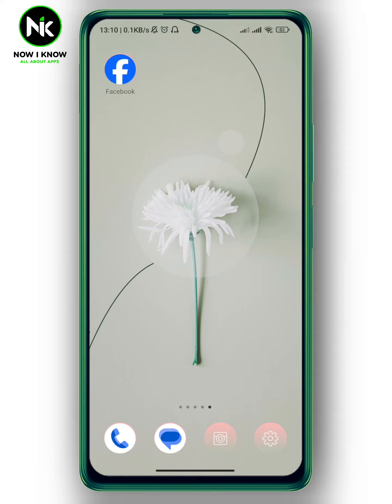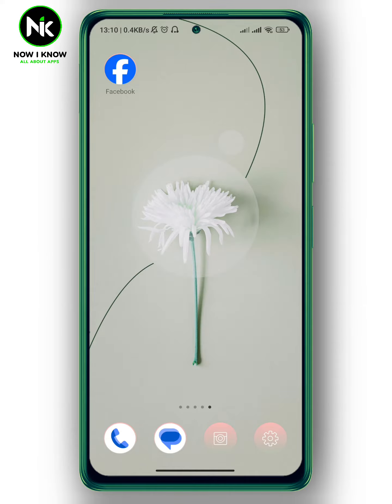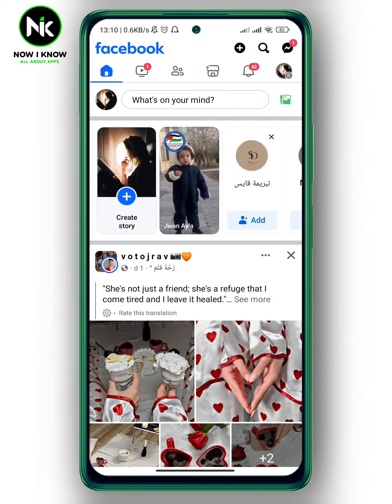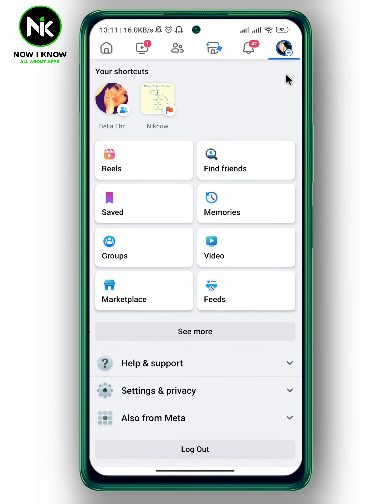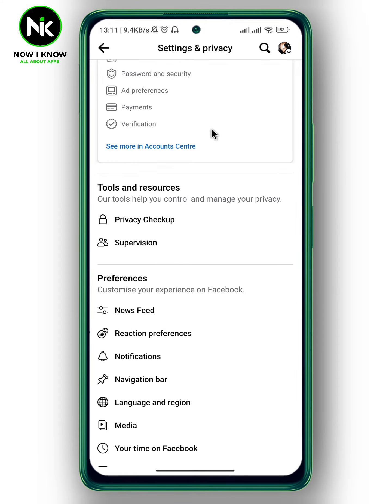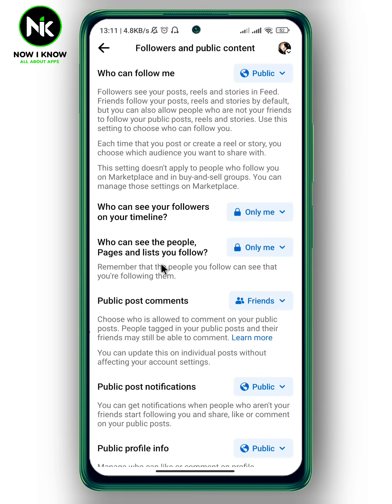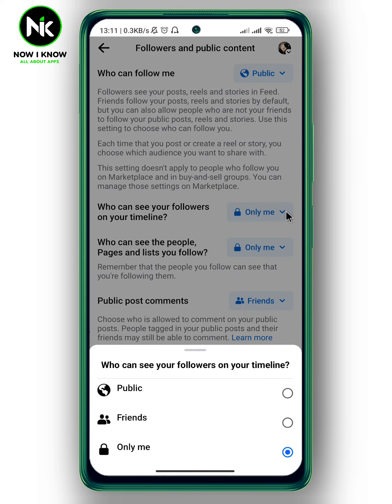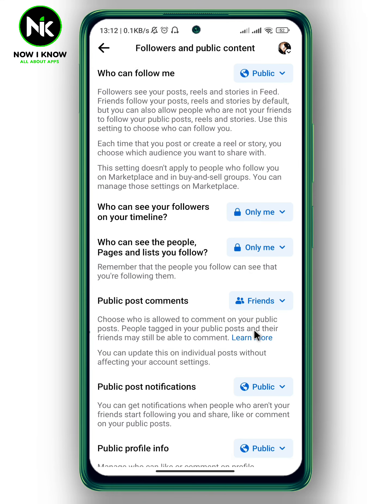How To Hide Your Followers On Facebook 2024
How to hide your followers on Facebook? This is the most common questions that most Facebook users worldwide ask themselves. Although Facebook has made it possible to hide your followers on Facebook , most Facebook users have difficulty finding this “How to hide your followers on Facebook” feature, primarily because of its confusing interface. But we are here to answer these questions and assist you as best as possible.
Here is everything you need to know about how to hide your followers on Facebook on the mobile app. (android or iphone).
00:00 Introduction
00:24 How to hide your followers on Facebook